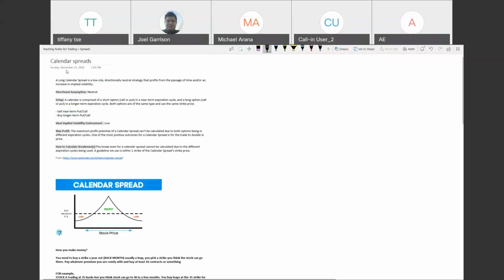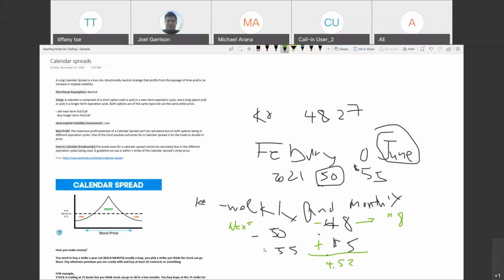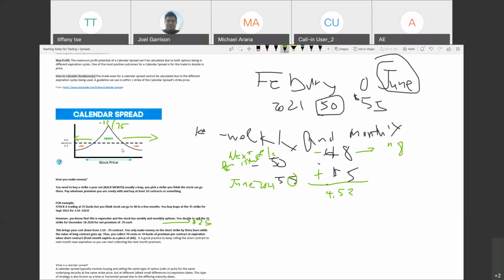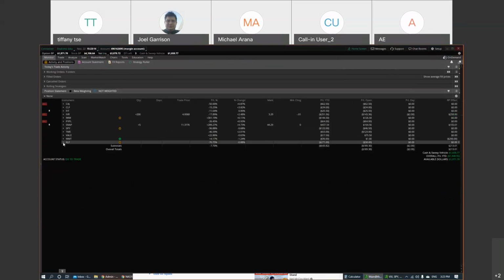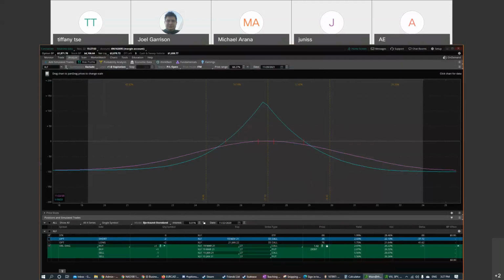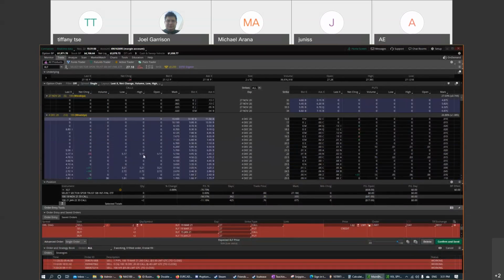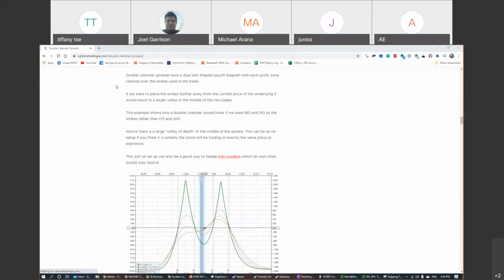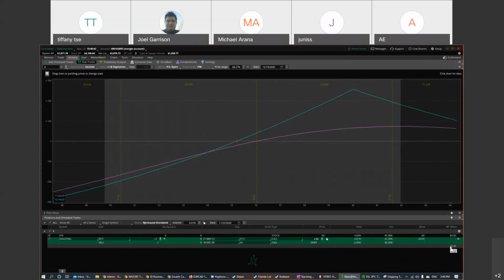EP004: WebEx Live Sessions (Past Sessions)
Tiffany talks about Calendar Spreads and stepping up your Options Game!

If you want to join an AMAZING DOA Discord with some amazing Callouts, but more importantly get access to the great Sniper in the Trading game, please use this link!